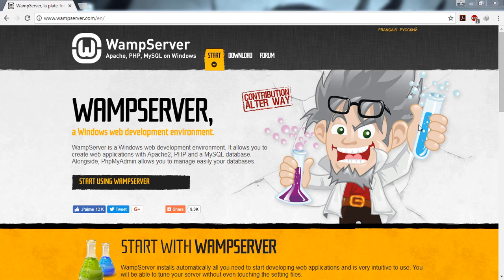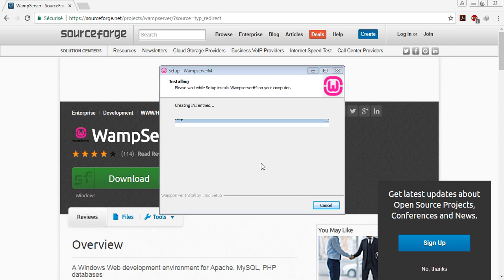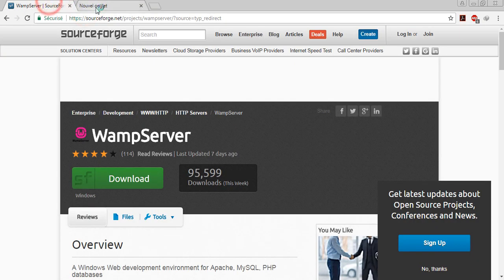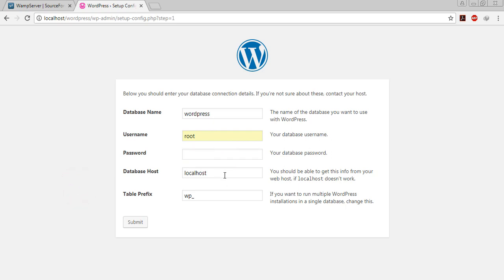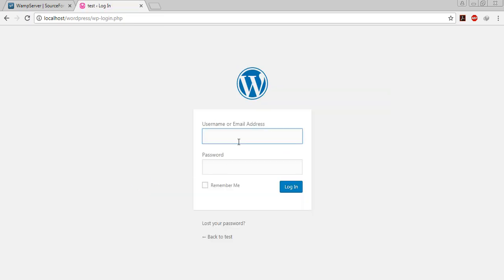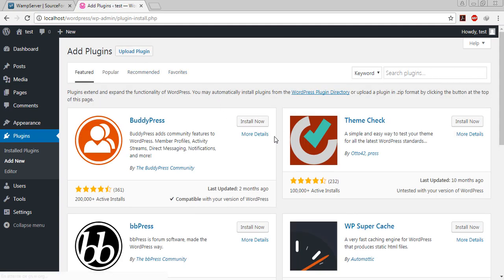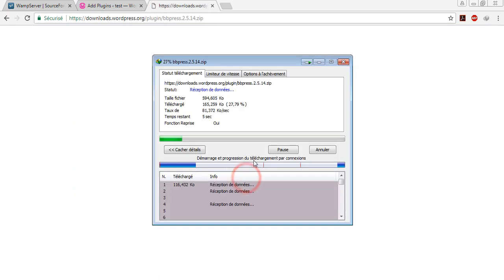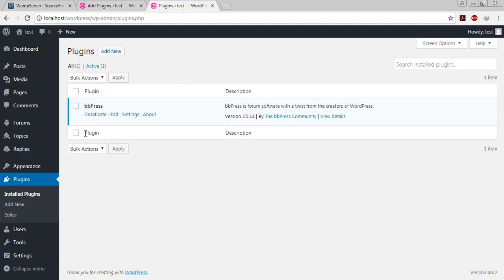3 Installing Wordpress on your local machine